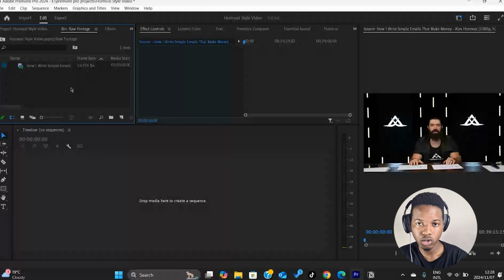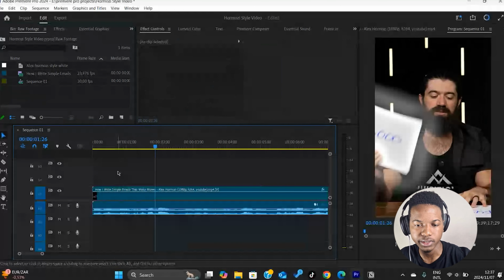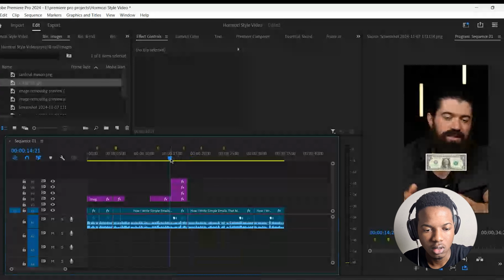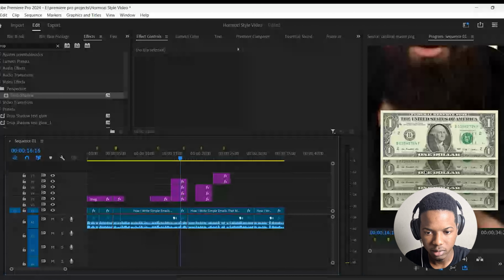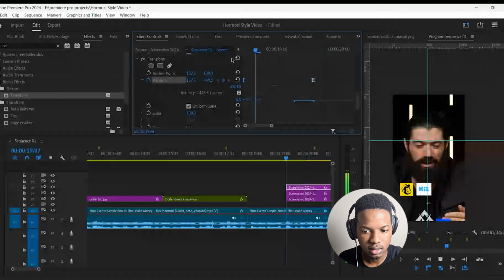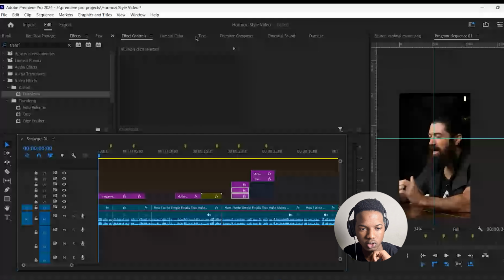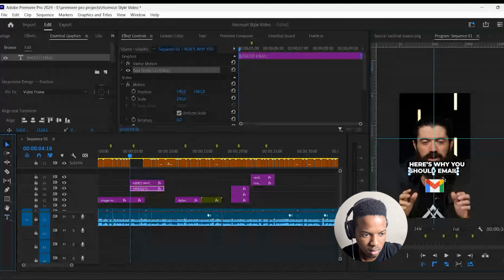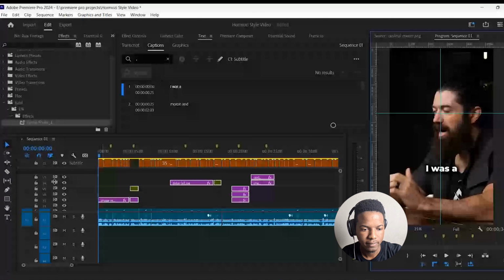How to ACTUALLY Edit Hormozi Style Videos in Premiere Pro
Want to edit videos like Alex Hormozi?

In this Premiere Pro tutorial, learn how to actually edit in the Hormozi style—from bold captions to well-timed b-roll,  and more!

We break down every detail, so you can make $100M Shorts.

Grab the project file below, and level up your editing game! 🎥💥